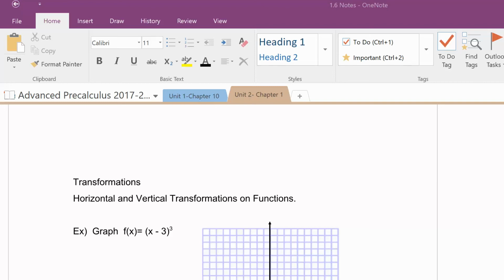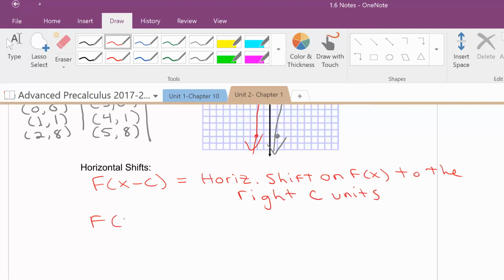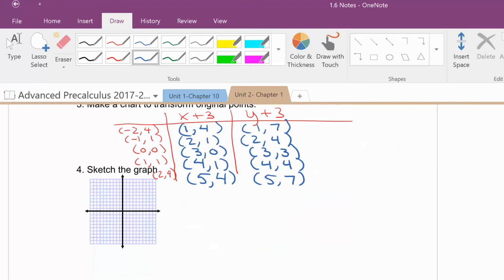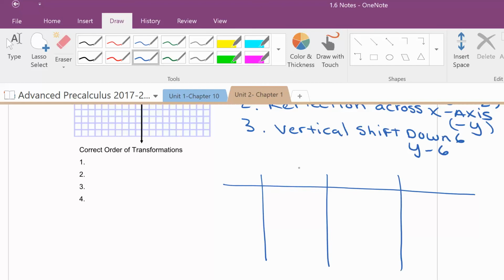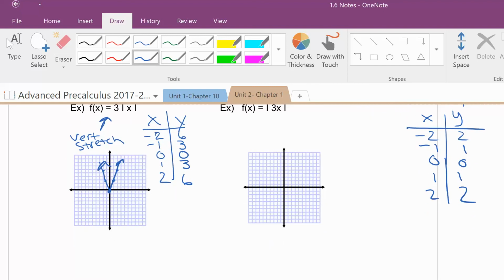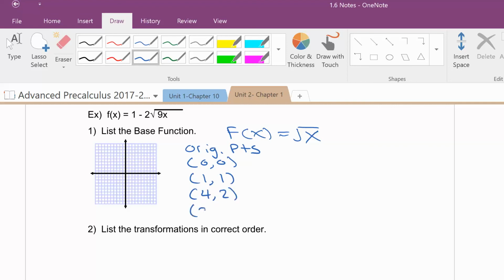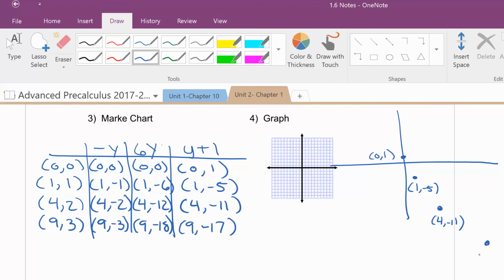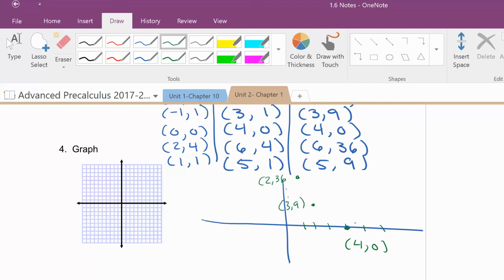1.6 Video NotesTransformations